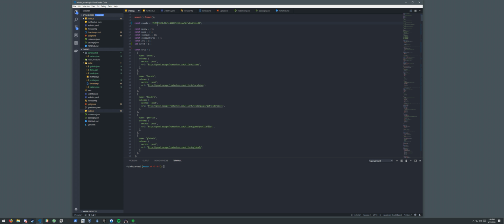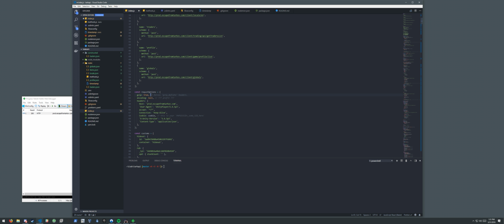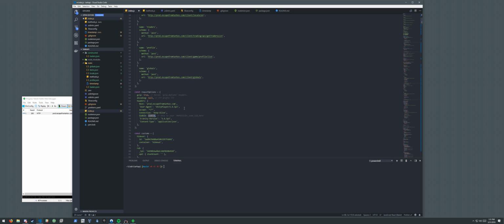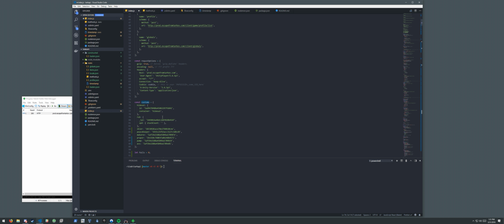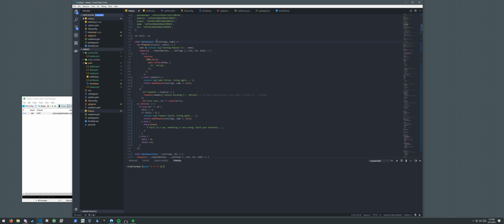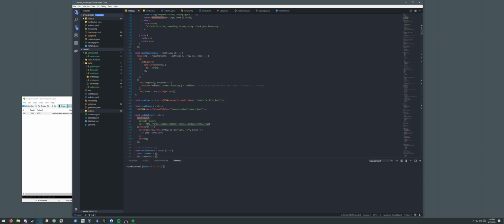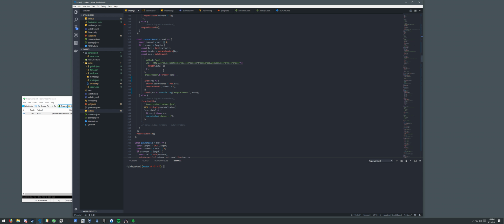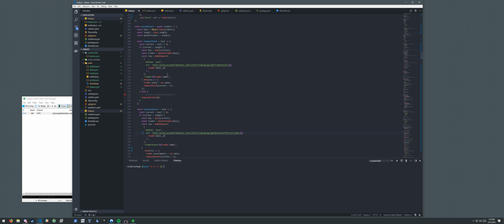Escape From Tarkov: Trading Bot Example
HELLO BSG, IF YOU SEE THIS. SEND ME A PM.

I can help make your servers better lmao.

plz dont ban me, nerds.